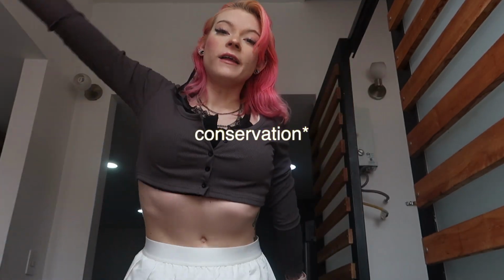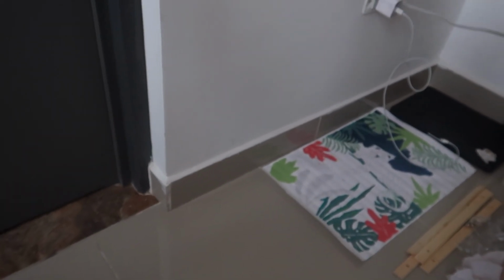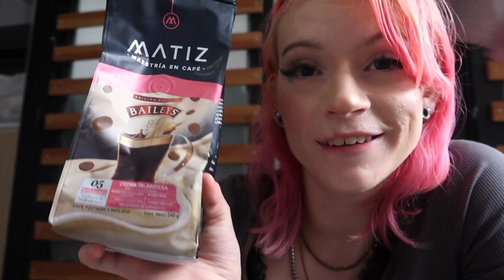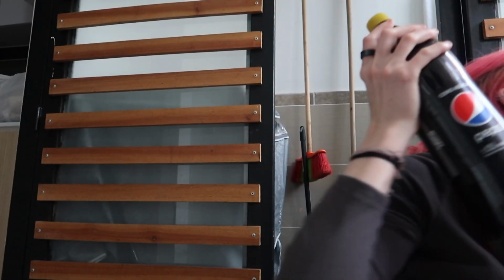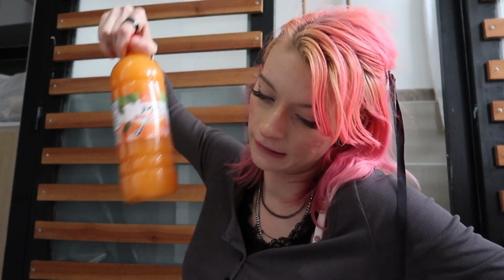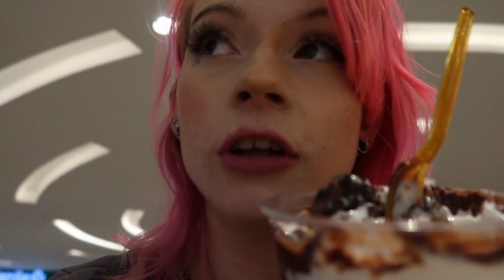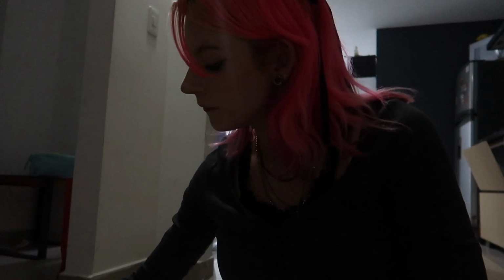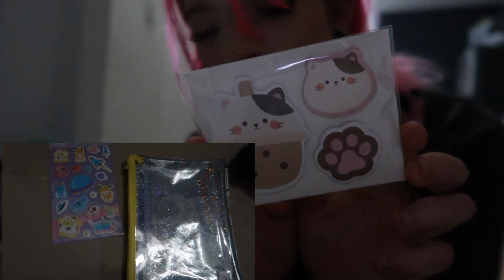THE LAST ONE- Colombia vlog